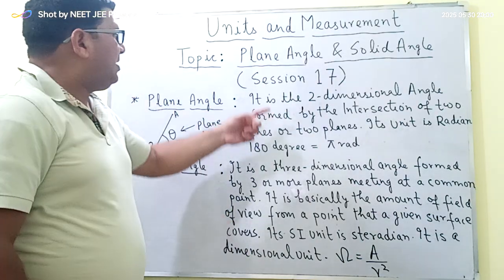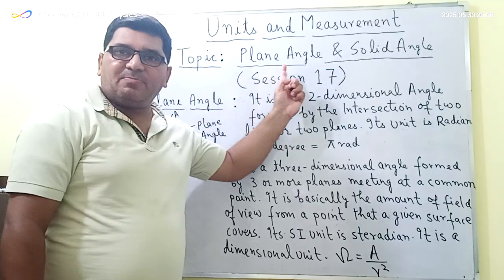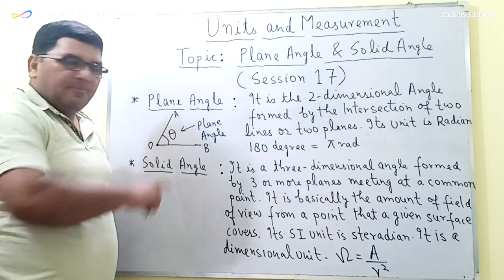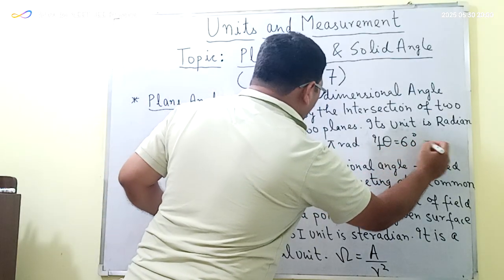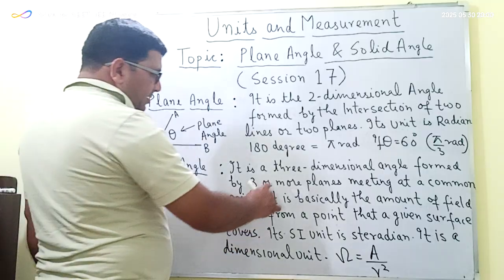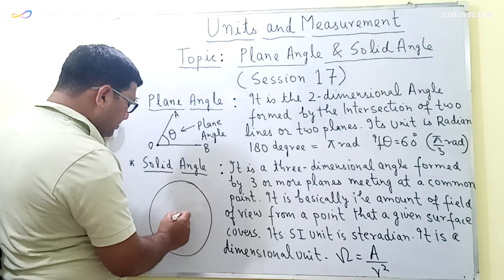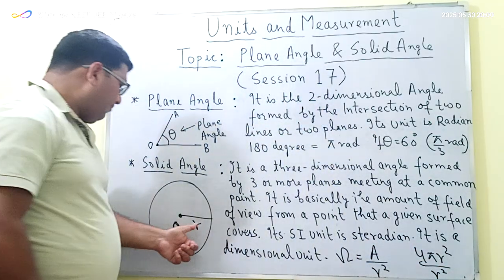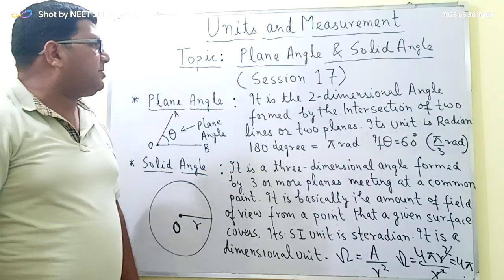Plane angle and Solid Angle : Brief Description ( Session 17 )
Plane angle and Solid Angle - Definition and Brief Description - Session No 17